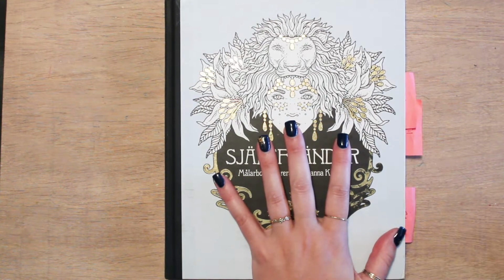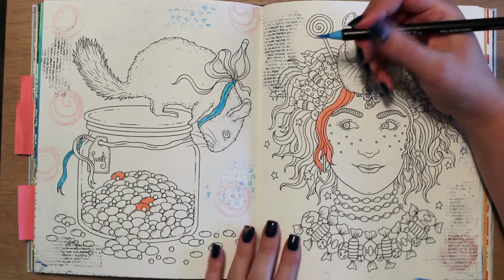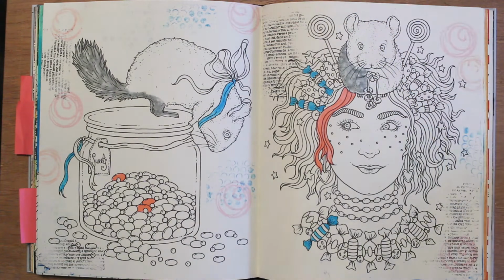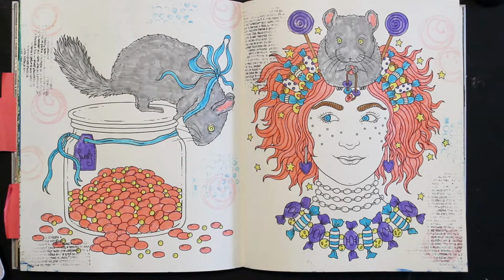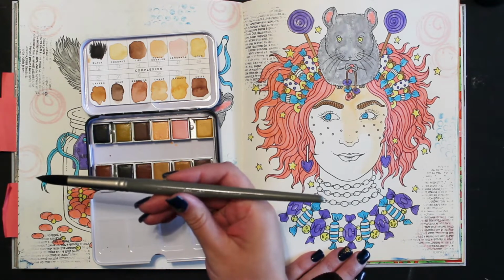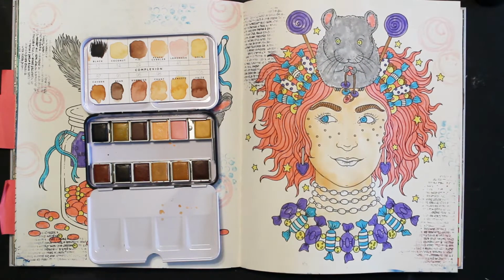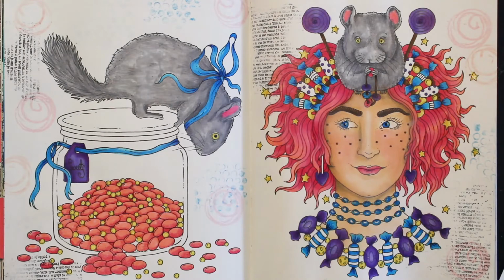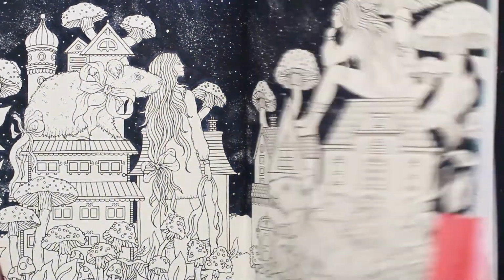Hanna Karlzon's Soulmate Candy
Book:
Arteza:
Watercolors:
Prismacolor:
Spectrum Noir Sparkle:
Posca: